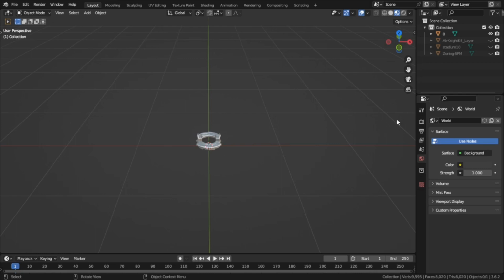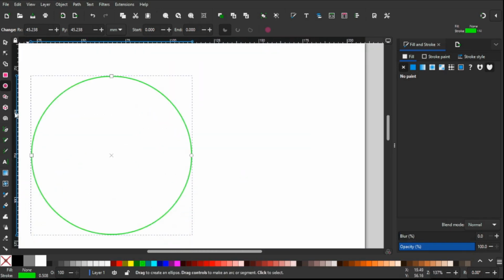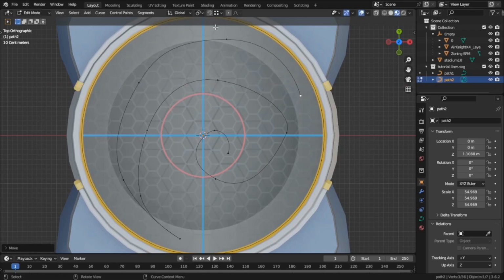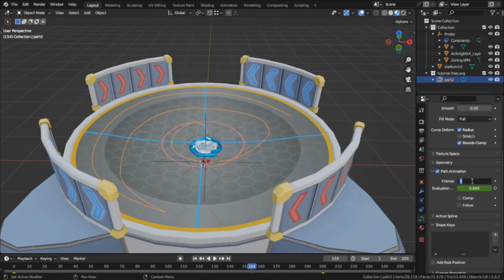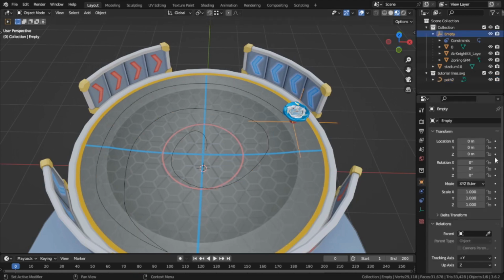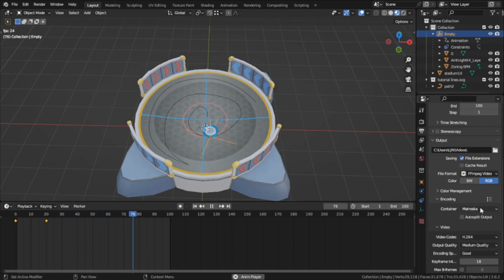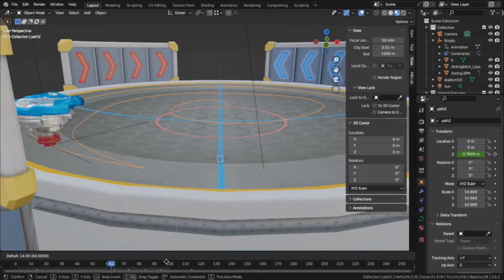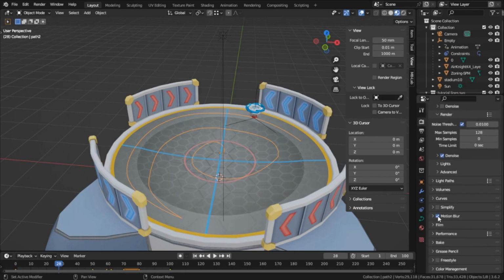How to animate a Beyblade in blender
When I say its going to be a quick tutorial, I mean I'm going to be going quick, not that its going to be quickly done. While its easy to do, it is a lot of information. Sorry. Hopefully you all get what is happening. I can't wait to see the animations you all do.